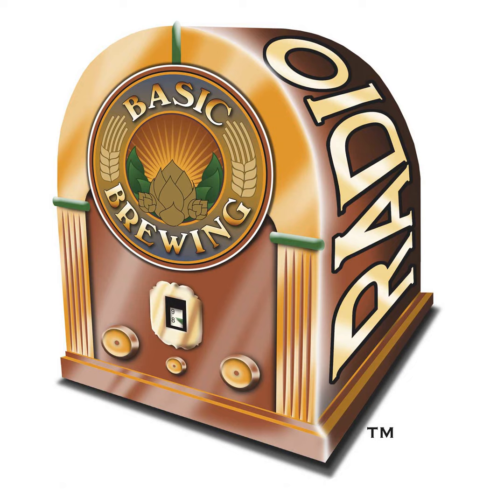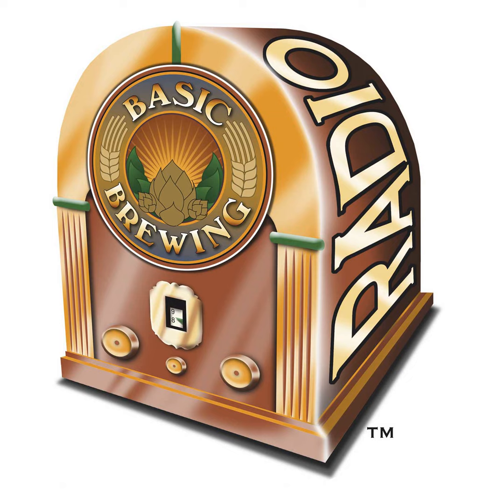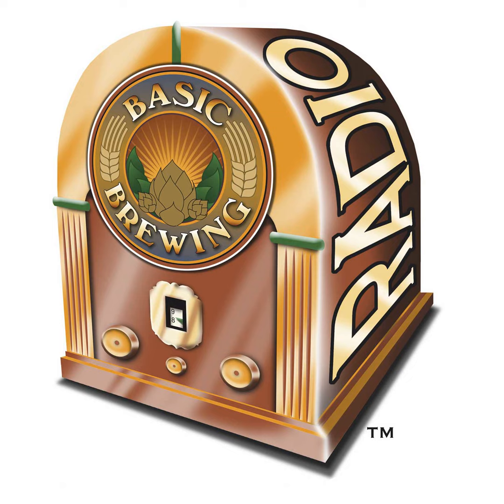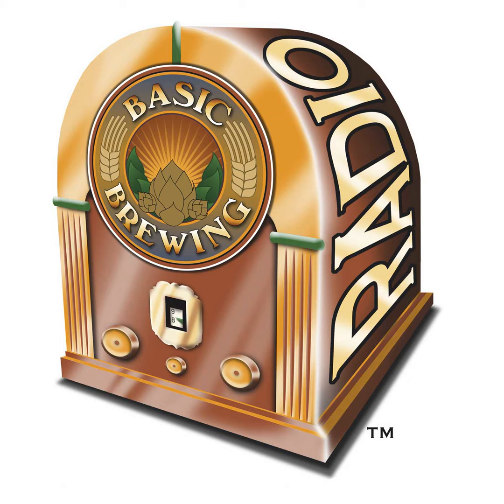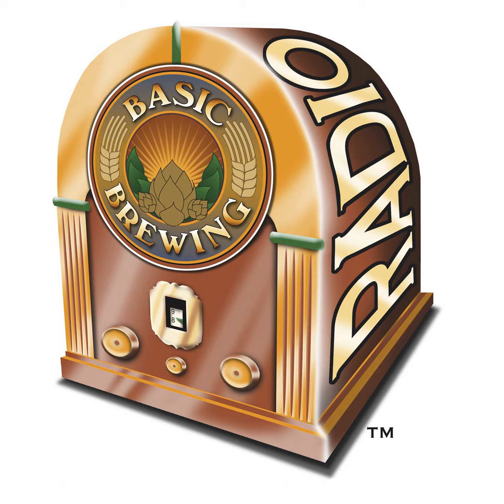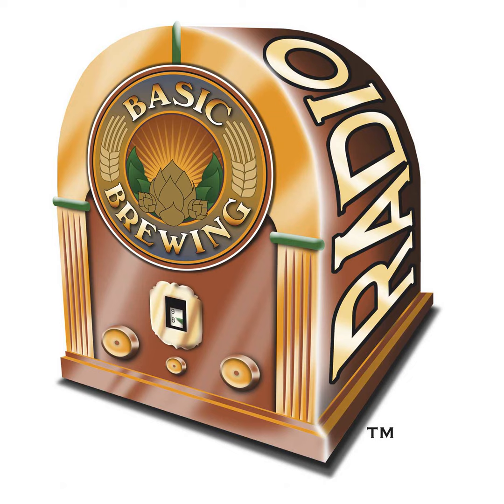04-23-20 Isolation Cooking with Beer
Phil Nigash, formerly of My Life as a Foodie - now of cyclingoc.com, talks with James about smart cooking with beer during social distancing.